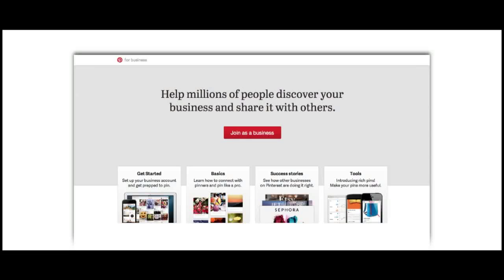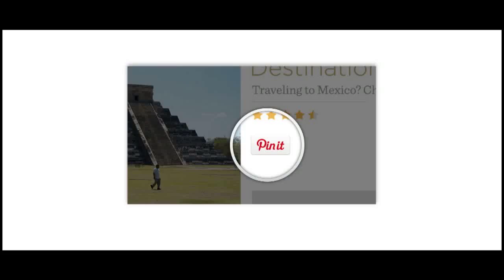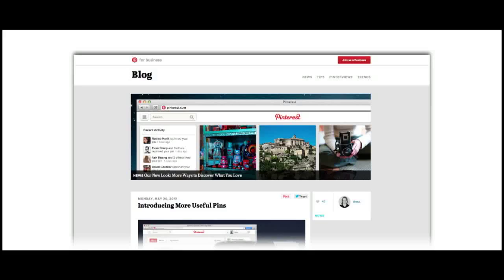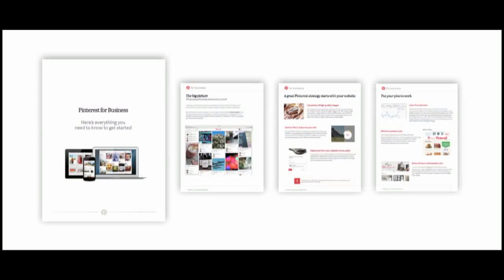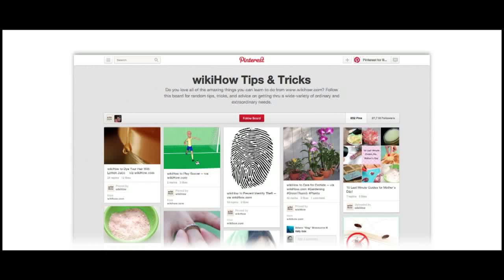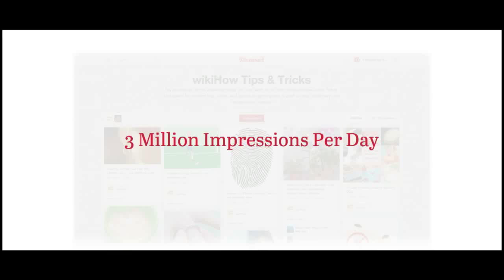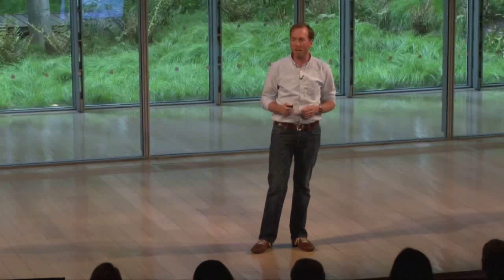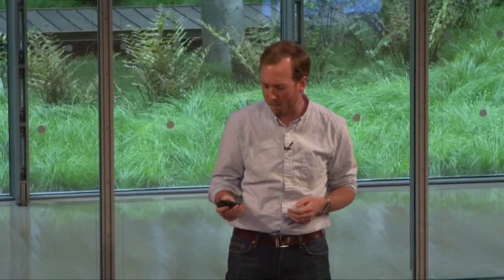Best Practices for Marketing on Pinterest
Kevin Knight, Partner Marketing Manager at Pinterest, discusses best practices for using Pinterest to grow your business.